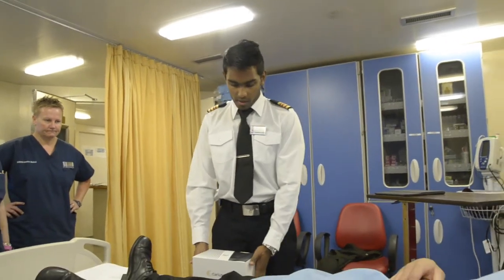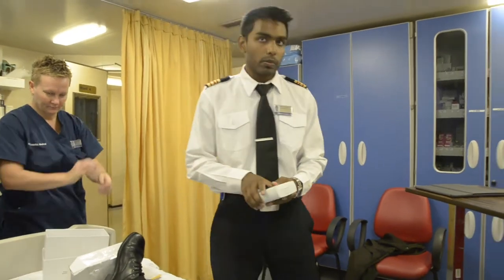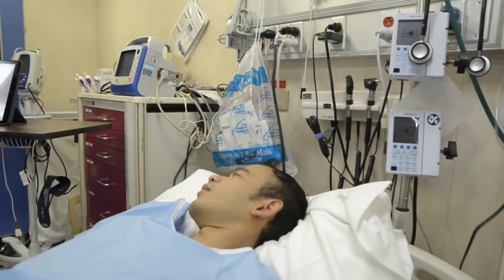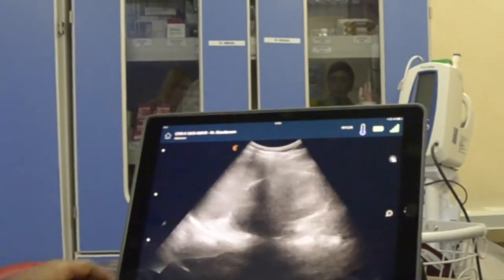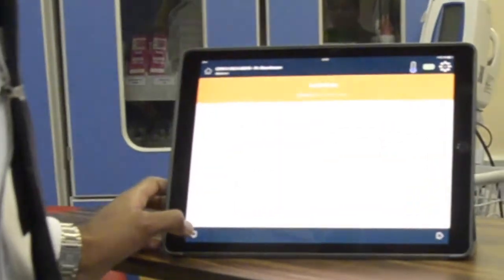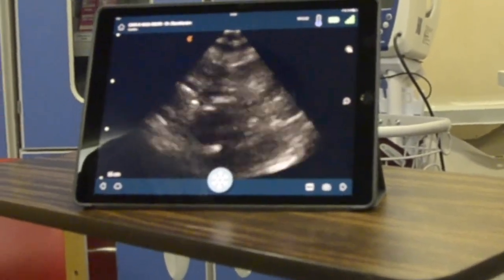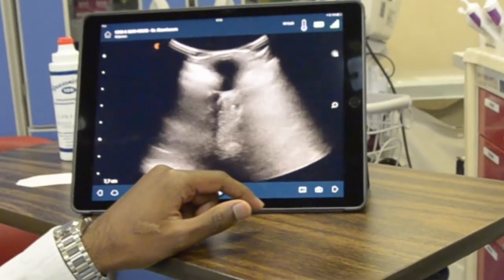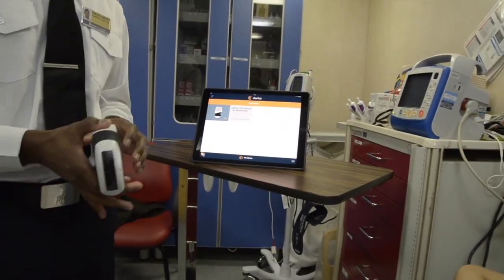Clarius C3 Inital Impression on. Cruise Ships Medical Center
Initial impression of the Clarius Mobile C3 Wireless scanner on board the ms Oosterdam.

Don't focus too much on the scanning technique, but rather the image quality.

Easy to use from unboxing to connecting to wifi. Not shown here, is the ease of use for following scans - not requiring an internet connection and set up within 30seconds.

I am using my iPad Pro in the video. The cloud based platform for uploading and reviewing files is a slick and smooth social media based platform for registered users. Still lacks annotations at present.

Thank you Brad Nicol and Clarius for allowing us to test the device on board!